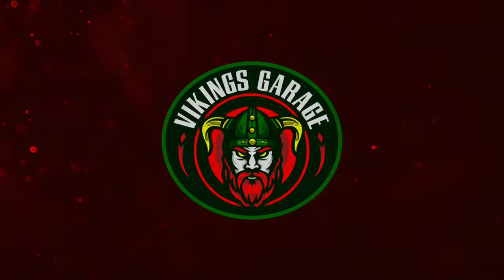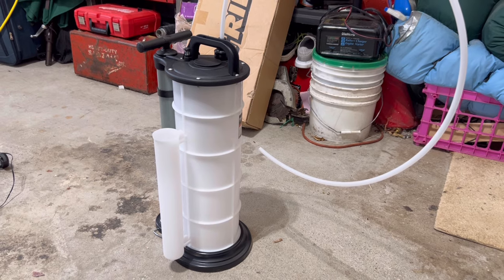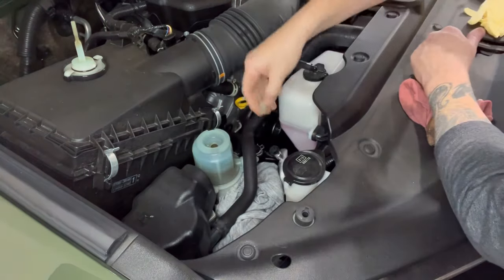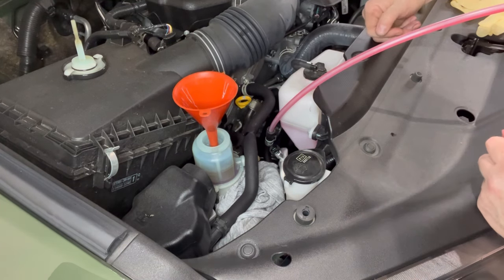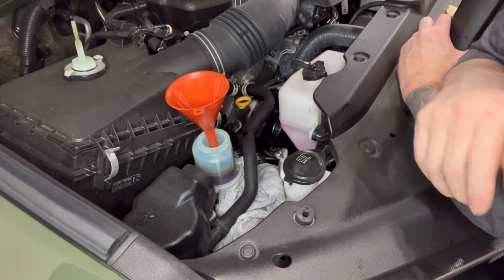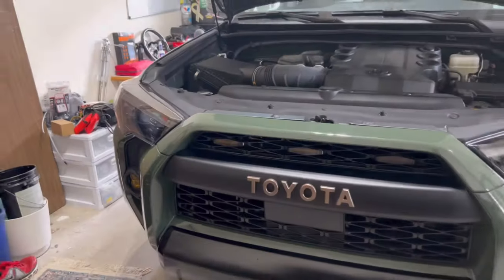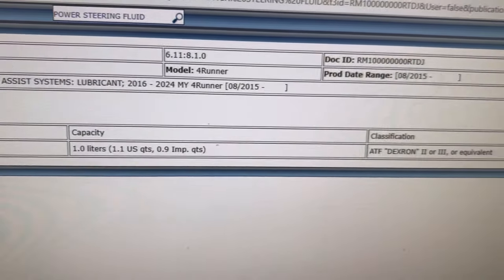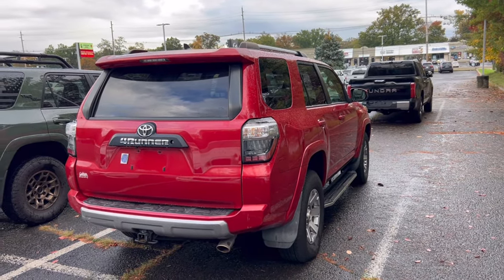Toyota 4Runner • FREE Maintenance Tech Tips - DIY Power Steering Fluid Flush• Episode 12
Episode 12 of maintenance you can do yourself at home.
This one is so easy and straightforward.
This method can be applied to most if not all Toyota and Lexus models with hydraulic power steering, please double check the fluid type in your owner’s manual first.
My simple and easy way to perform this task.

Automatic Transmission Fluid Dexron 2 or 3

Lucas Power Steering Additive

Tools used:

Extraction Pump

Hose Plug/cap set

Small Funnel Set

Split Joint Pliers

Show us your support by liking and sharing this video!
Until next time, I hope your having a great day!